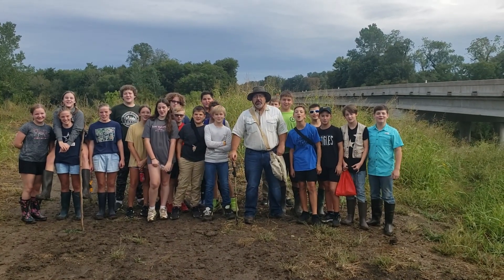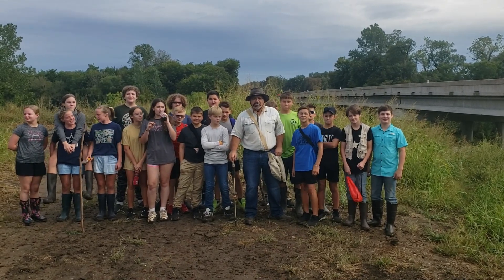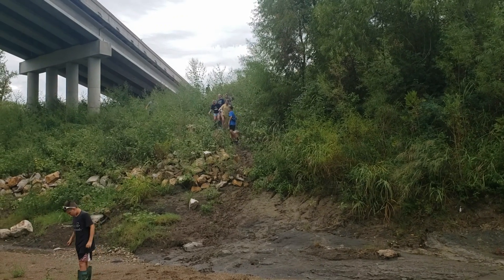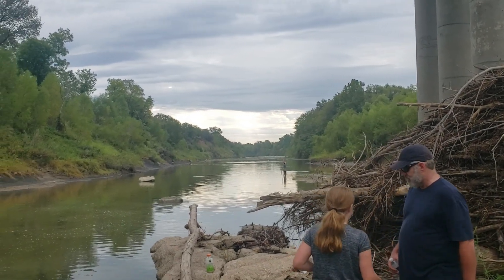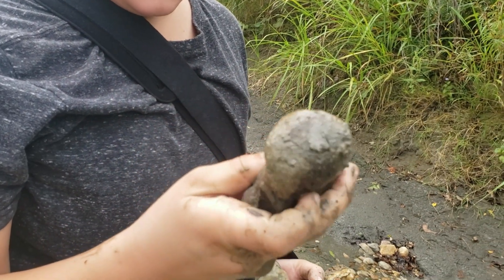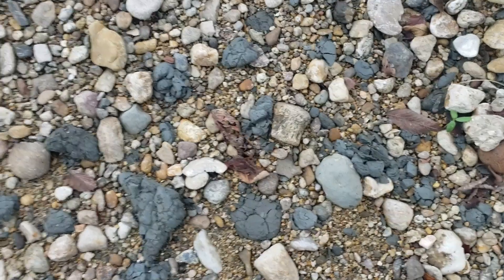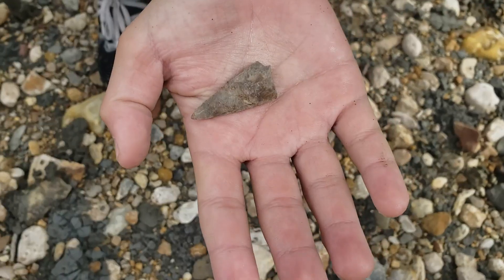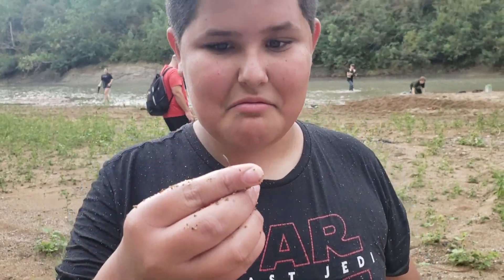Episode 104: Field Trip Time - "I'm SO Excited!!"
Every year in September, I take my 7th graders on a field trip to the river to hunt for artifacts and fossils.  This year we enjoyed more water than we've seen the last few years, lots of neat finds, and absolutely perfect weather!  Check out what we came up with.